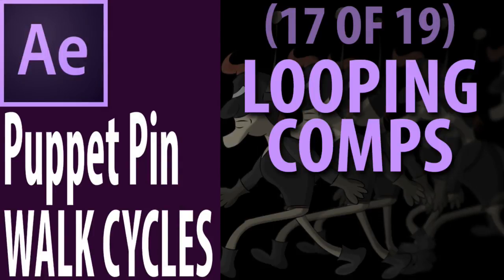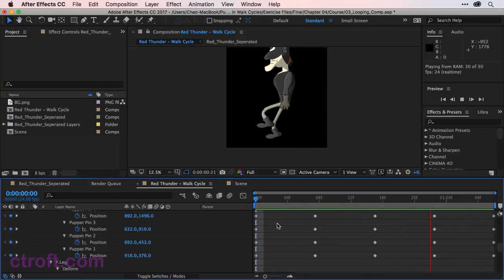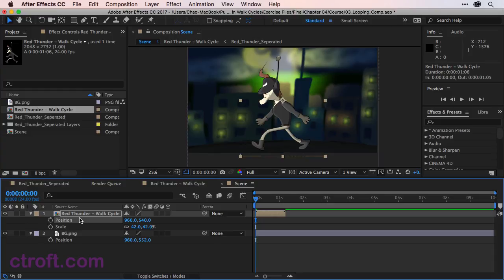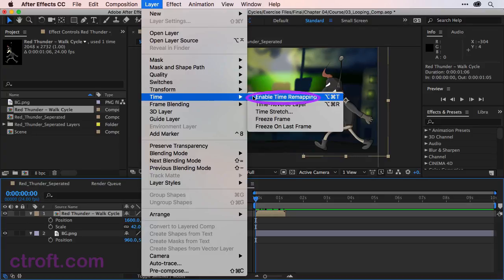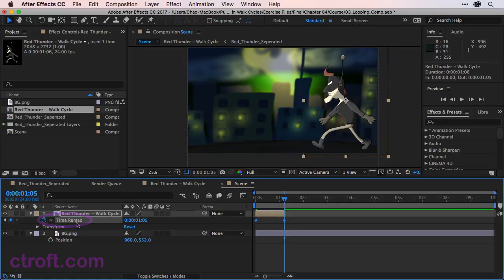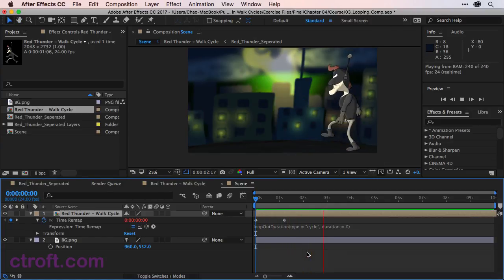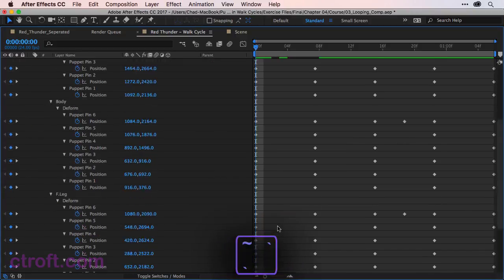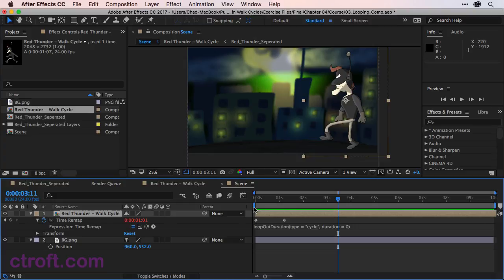Looping Compositions (17/19) - After Effects CC: Puppet Pin Walk Cycles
By using Time Remapping and a Property expression, we can set the walk cycle composition up to loop. This can save time and allow the asset to be used in multiple instances.